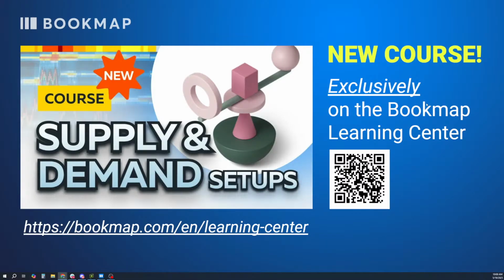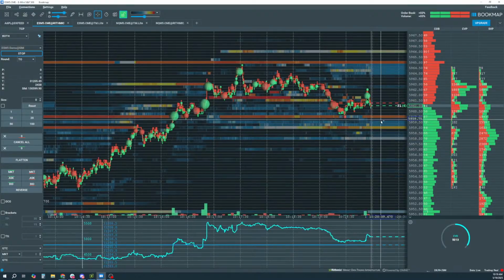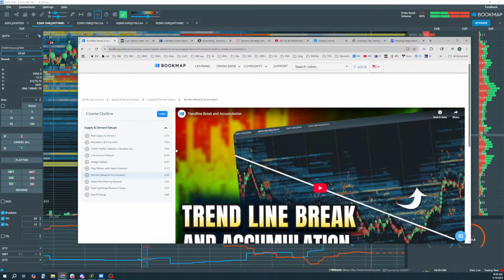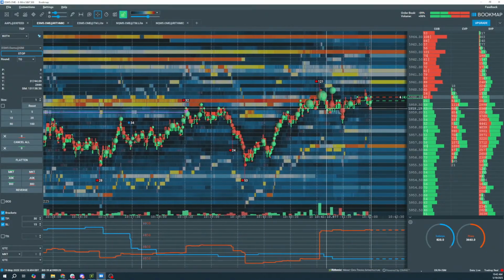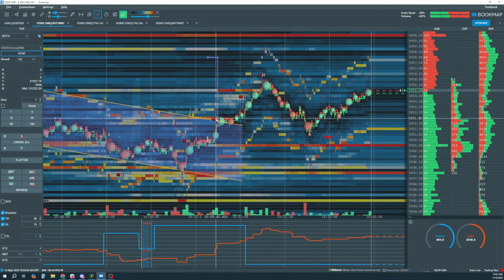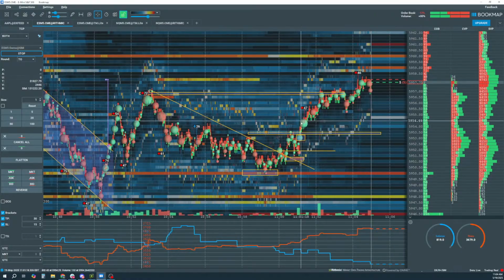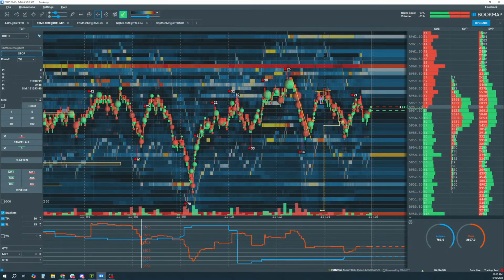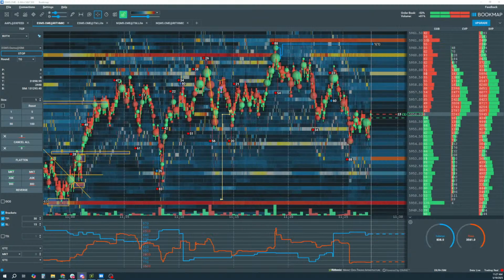Live All Market Analysis | Bruce Pringle